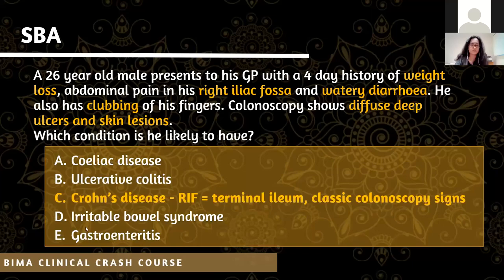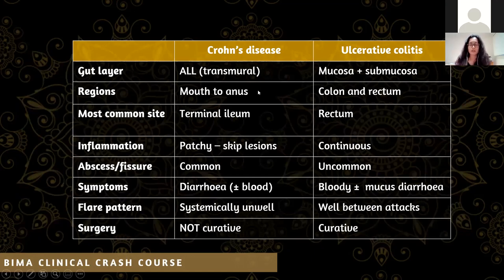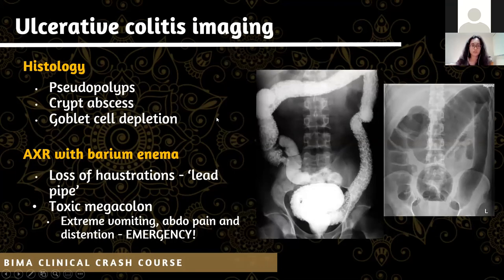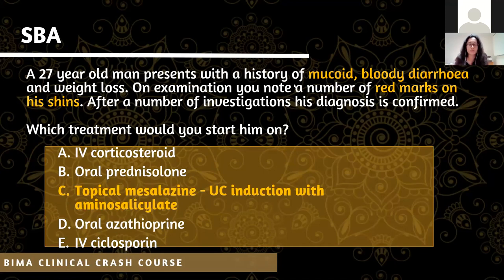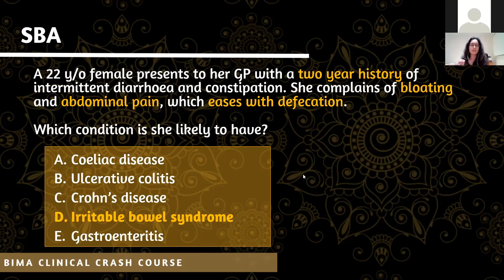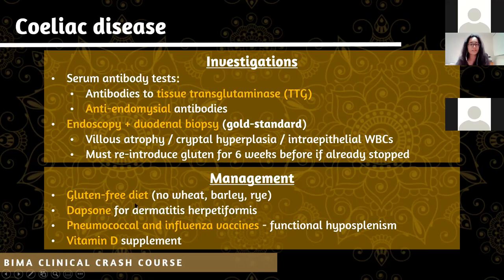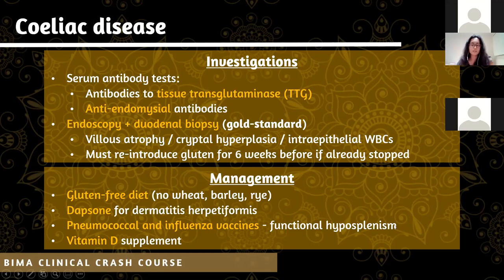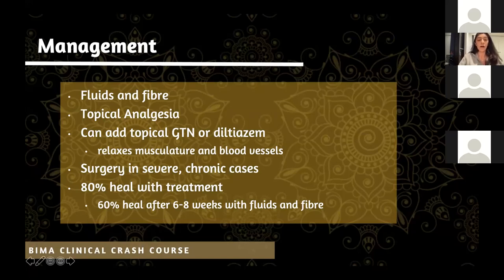Lower GI - Clinical Crash Course | British Indian Medical Association (BIMA)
Lower GI by the British Indian Medical Association (BIMA)